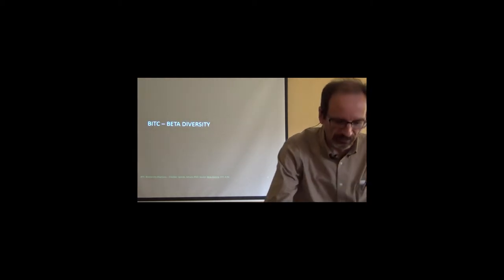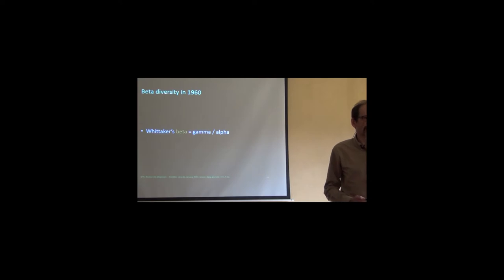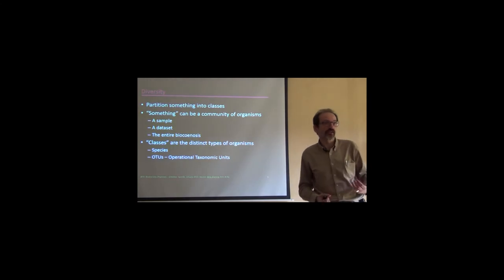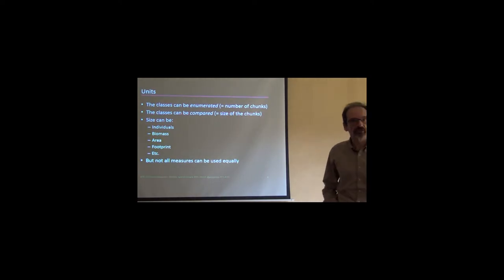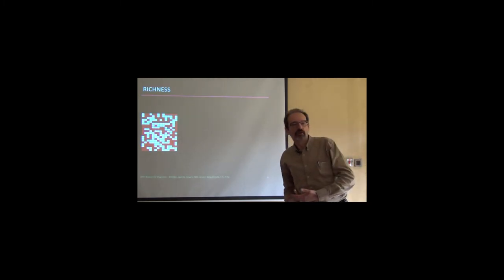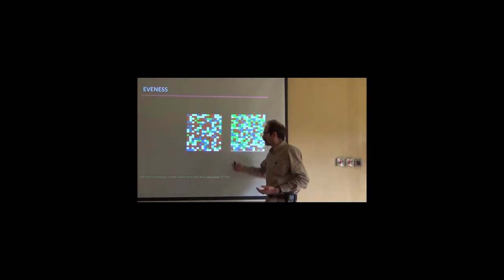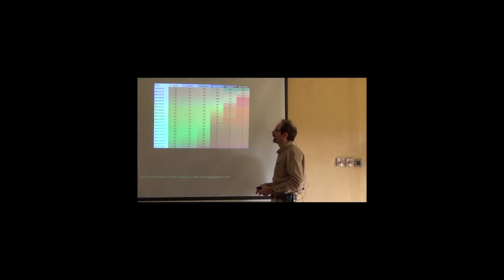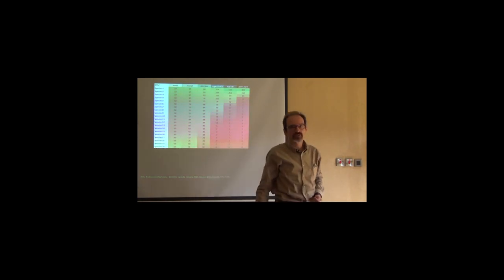BITC / Biodiversity Diagnoses - Beta Diversity 1